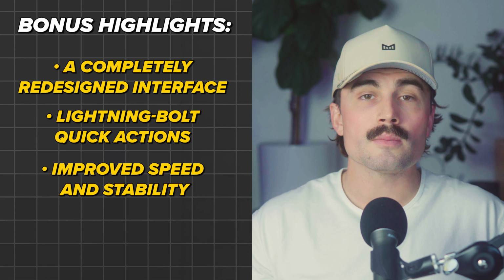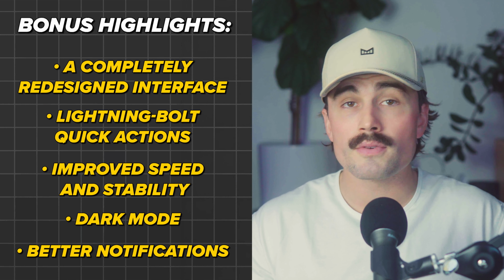GHL Mobile App 4.0 Review: Scan Business Cards in Seconds (Top 5 New Features)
In this video, I review the GoHighLevel Mobile App 4.0 and explain how its new mobile features help business owners, agencies, and consultants manage leads and follow-ups more efficiently from their phones. The update introduces a business card scanner, faster navigation, quick action shortcuts, AI-powered contact cleanup, and automatic pipeline and workflow syncing, which helps turn in-person connections into organized CRM contacts without manual work.

Our favorite business must-haves:
💳 Best business credit cards:

Be sure to watch this video until the end because I'll show you how to use the GoHighLevel mobile app to manage leads and follow-ups in real time instead of letting business cards sit in your wallet or manually typing contacts into your CRM later. Most people still rely on slow, manual data entry or disconnected apps, but this approach connects mobile lead capture, CRM automation, and pipeline tracking in one system, so nothing slips through the cracks.

To keep it honest, the business card scanner can struggle with shiny or cluttered cards, and while the Refine with AI feature helps, it is not perfect. The new app design also takes a little time to get used to, especially if you are coming from the older version.

– Eric

Timeline:
0:00 - GoHighLevel Mobile App 4.0 Overview
0:52 - Why This Update Matters For Networking
1:49 - First Impressions Of The New App Design
2:39 - Feature 1 Scan Business Cards Instantly
3:59 - Live Demo Business Card Scanner
5:39 - Feature 2 Instant CRM Automation
6:31 - Feature 3 Customizable Contact Fields
7:13 - Feature 4 Refine With AI
8:00 - Feature 5 Pipeline And Workflow Sync
8:38 - Real World Networking Example
9:25 - Bonus Features In Version 4.0
10:19 - What’s Still Missing Honest Thoughts
10:50 - Final Thoughts And How To Get Started